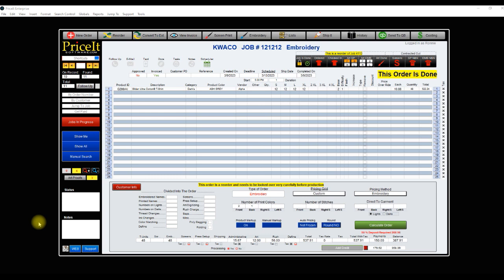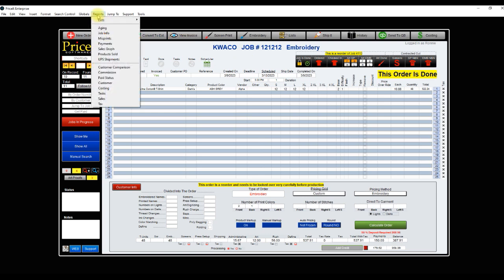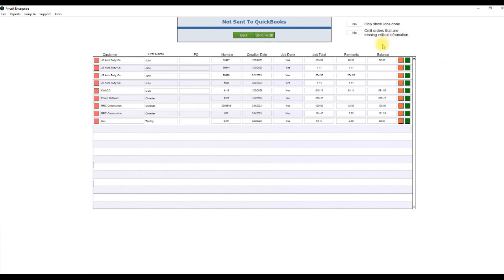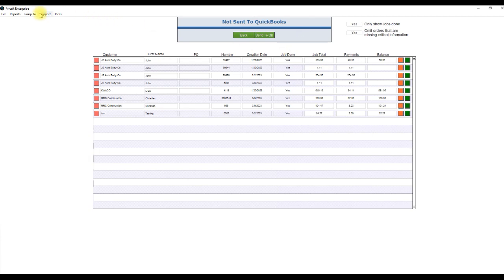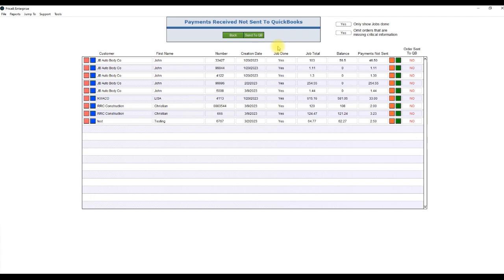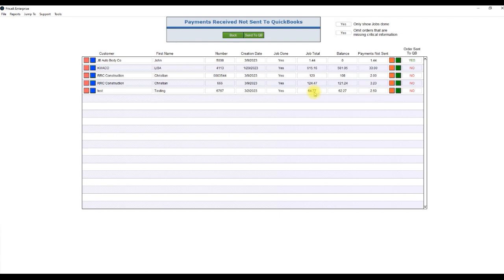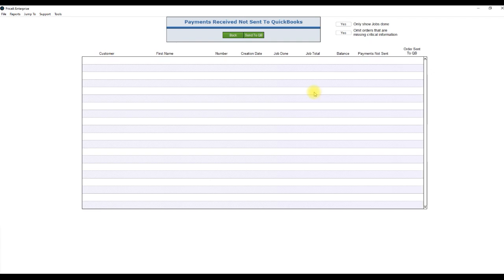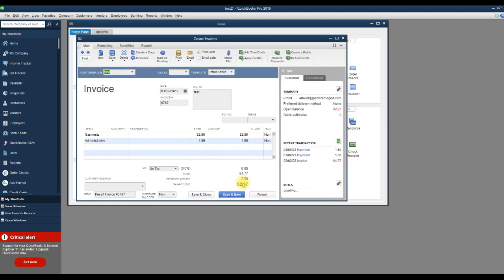PriceIt Software - How to Send Orders And Payments To QuickBooks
In this video, we will look at the new Quickbooks bulk send feature in PriceIt Software.

Screen Printing
Shop Management Software
Quickbooks Integration
PriceItSoftware.com